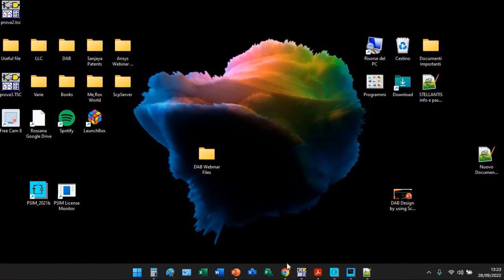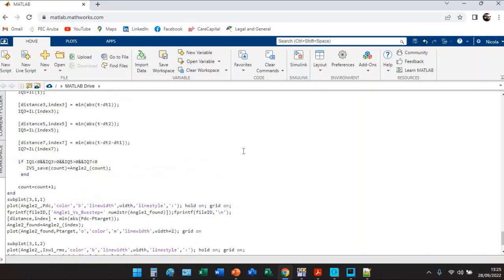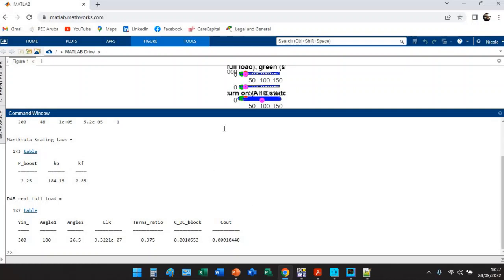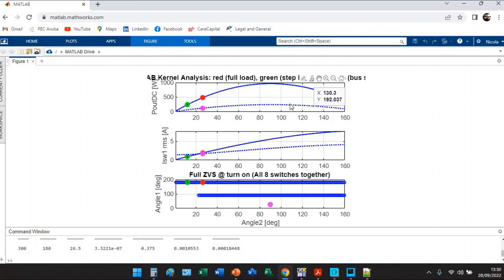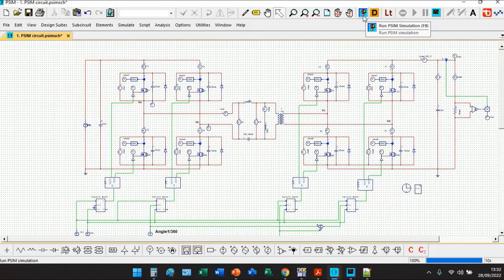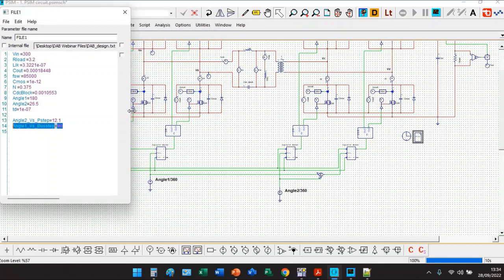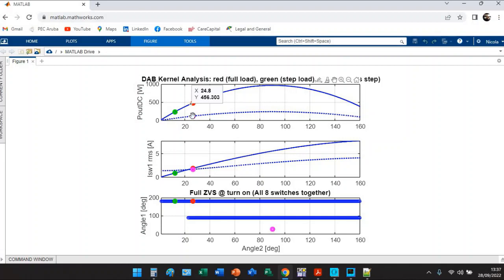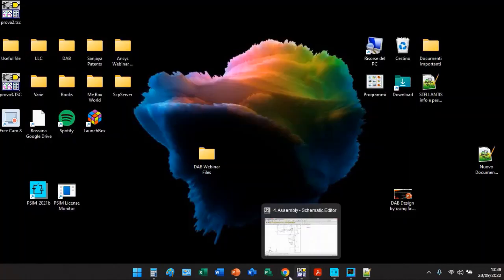DAB MatLab routine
In this short presentation I show how to get a DAB design in minutes by using the graphical approach with MatLab + PSIM Combo. The graphical approach is based on the scaling laws intuition by S. Maniktala.